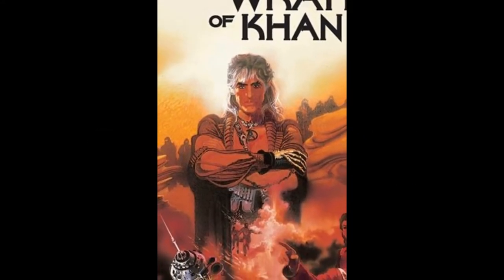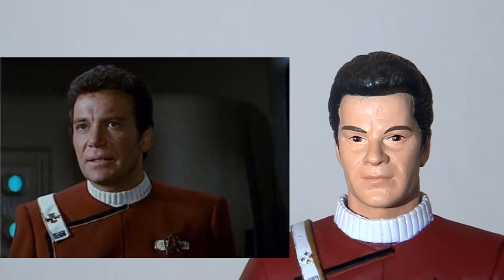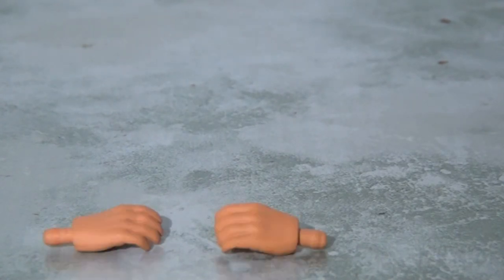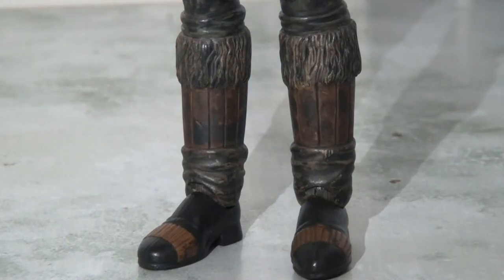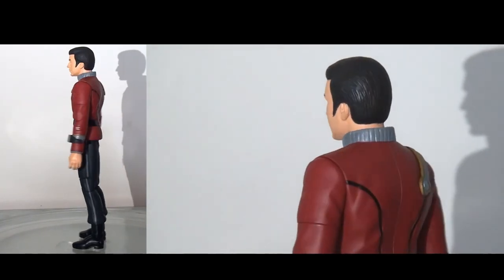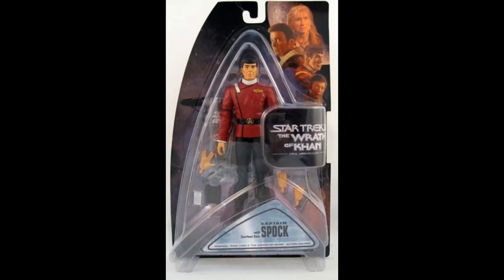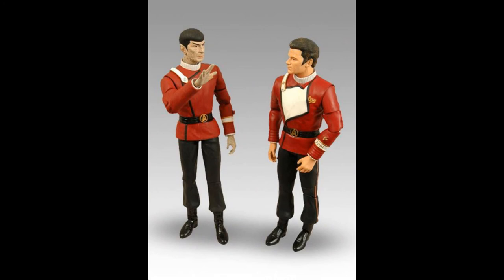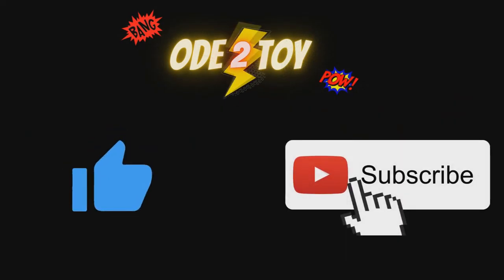Star Trek: The Wrath of Khan - Art Asylum action figure overview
Star Trek Sundays! Today I'll be retuning to the Art Asylum/Diamond Select Toys 7" line. This time I'll be focusing on an overview of the entire TWOK figure line, which boasts a fairly comprehensive and definitive line up of characters.